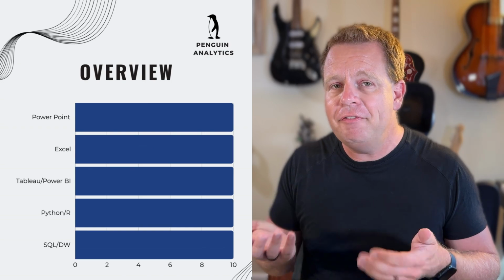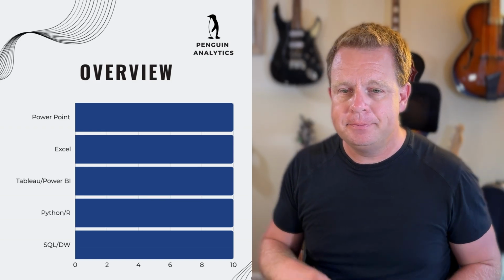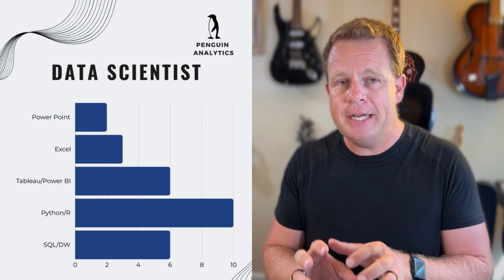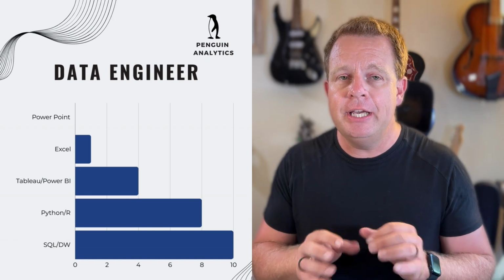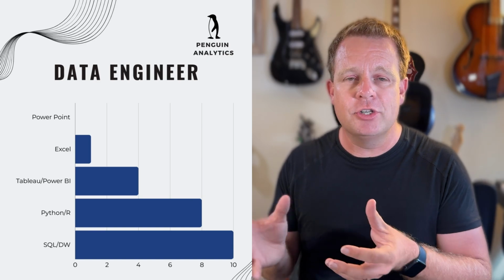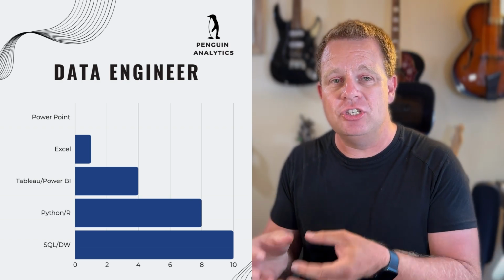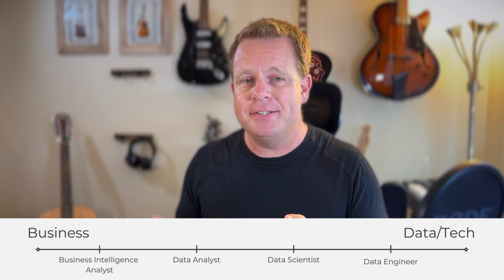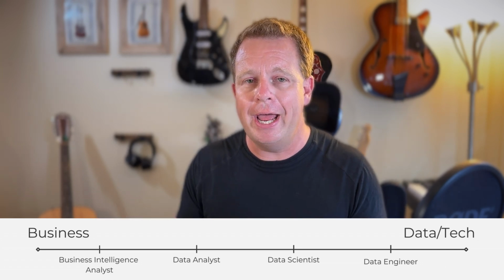Four Common Data Job Titles Explained!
In this video, we'll break down four of the most common roles and job titles within data analytics/data science. We'll explain the similarities and differences between these job titles:

- Data analyst
- Data scientist
- Data engineer

Every one plays a critical role in data operations and the impact data science and data analytics can have on a business or organization. We'll discuss the responsibilities, the type of work they do, they programs and skills they use, as well as how close they are to the business.

When you're looking at roles in data analytics, the different job titles can be very confusing - who is doing what? Even though is a lot of overlap between them, there are some themes we can use to conceptualize the type of work each does.

00:00 Introduction
01:02 Business Intelligence Analyst
01:55 Data Analyst
02:55 Data Scientist
03:42 Data Engineer
04:56 Quick Review